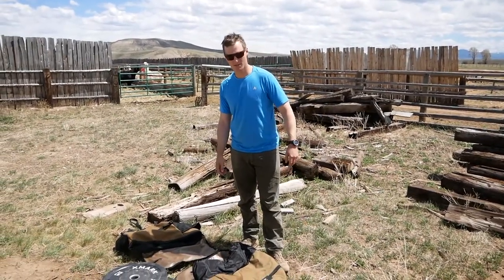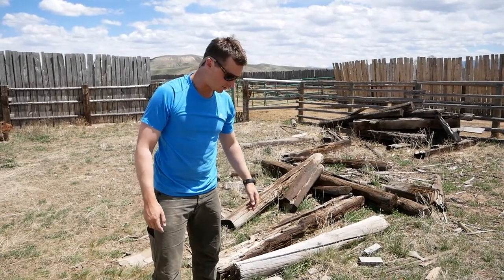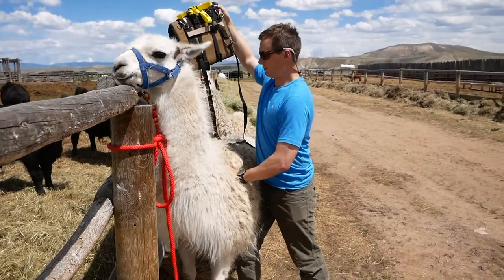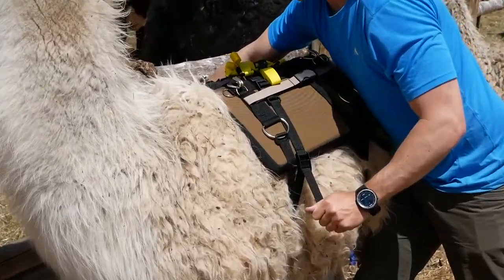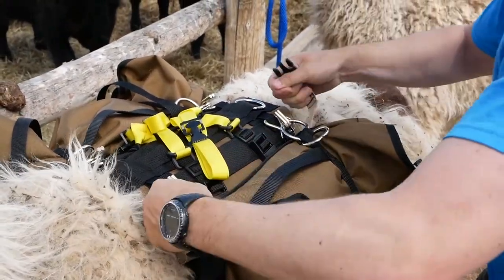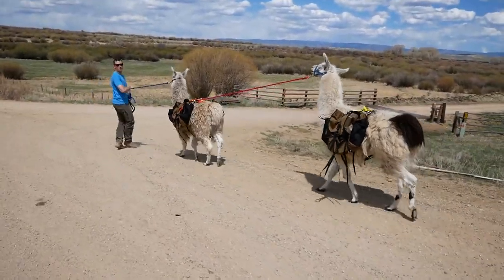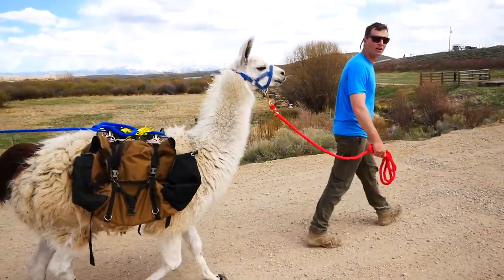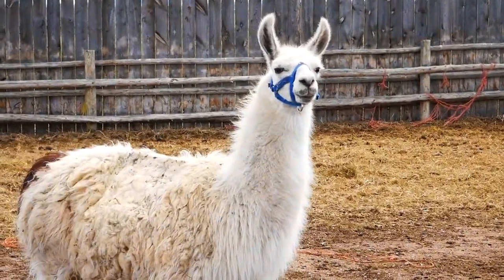How to Train Your Llama - Stoke Your Passion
Hunting with the assistance of llamas is a growing trend nowadays, mostly because they are a low maintenance animal in the backcountry. But it takes a lot of work to get them ready for the 'big trip' - sometimes months or years. So what happens when you buy 'green' llamas off of Craigslist? Well you're about to find out when Grant shows us the progress he's made in just a few short months with his 'Craigslist llamas'. Hang on, this could get Western!
Catch us on the social media!